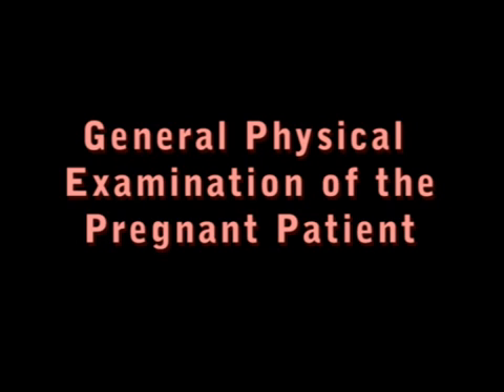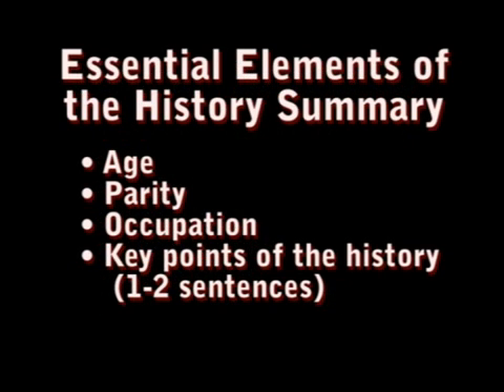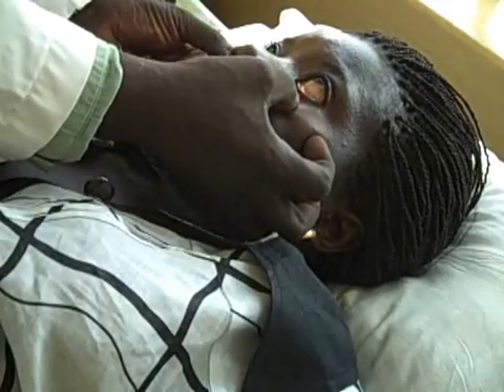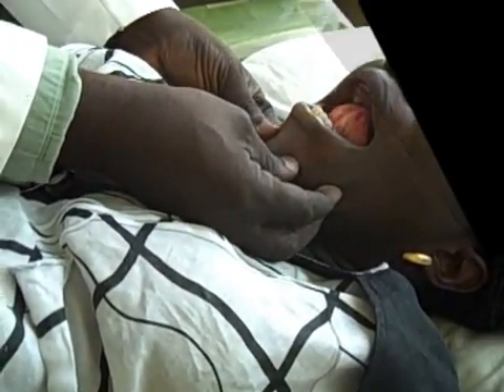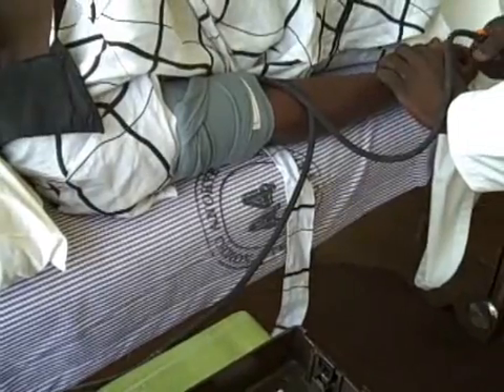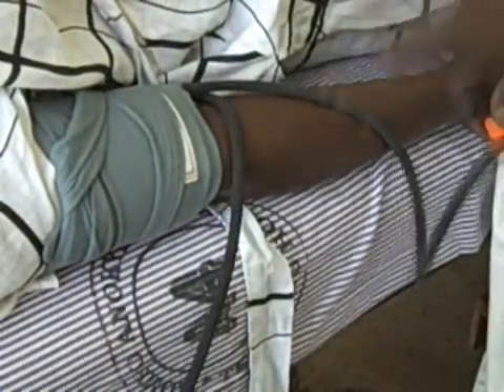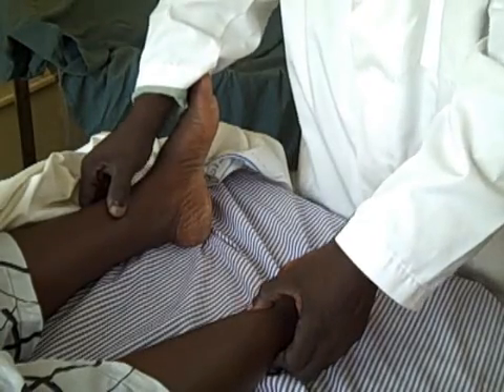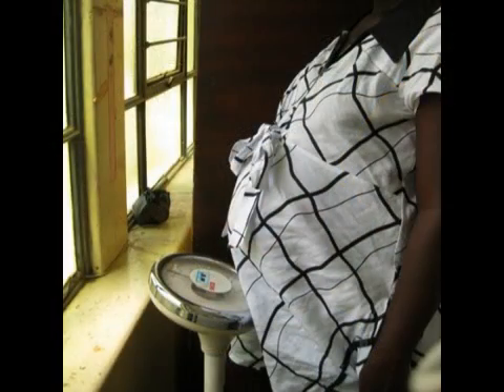Obstetrics and Gynaecology - Examination of the Pregnant Woman The general physical examination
"This video ""Examination of the Pregnant Woman: The general physical examination"" is part of a multimedia-based module by Cary Engleberg (University of Michigan) and Kwabena Danso (KNUST). This programme consists of notes and demonstration videos that explain how to examine a near-term, pregnant woman. In the course of the programme, the learner will encounter the terms used to describe the relationship of the fetus to the mother's anatomy, and they will be expect to interpret and describe the findings of an examination on video, using these terms. The complete learning module is available through the African Health OER Network Any medical information in this material is intended to inform and educate and is not a tool for self-diagnosis or a replacement for medical evaluation, advice, diagnosis or treatment by a healthcare professional. Please speak to your physician if you have questions about your medical condition. Any medical information in this material is intended to inform and educate and is not a tool for self-diagnosis or a replacement for medical evaluation, advice, diagnosis or treatment by a healthcare professional. Please speak to your physician if you have questions about your medical condition.